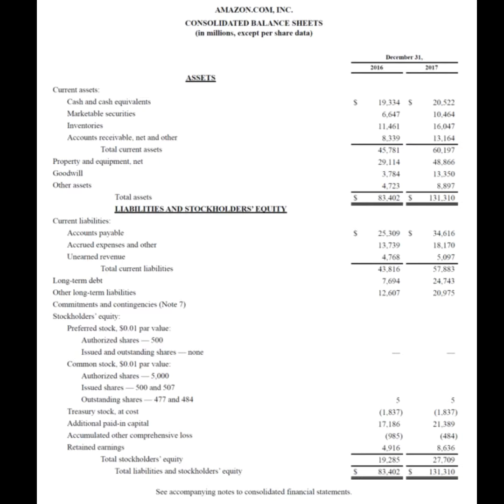10 TERM OF ACCOUNTING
PROJECT 5 - TEN TERM OF ACCOUNTING😉

this video is PROJECT 5 to fulfill an English assignment.